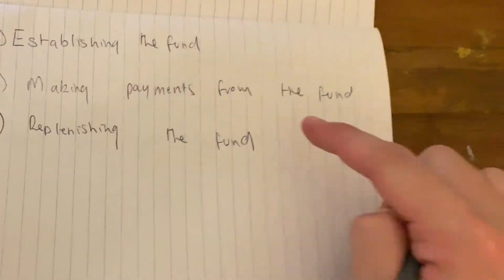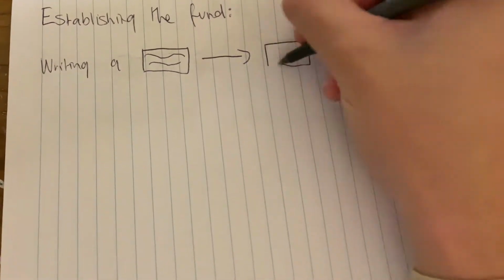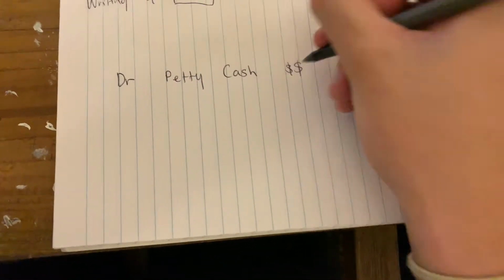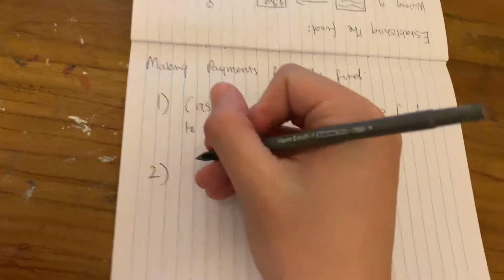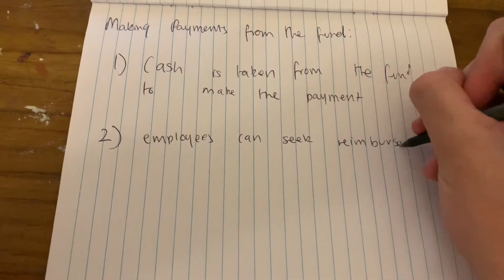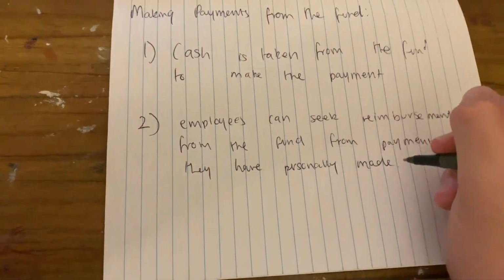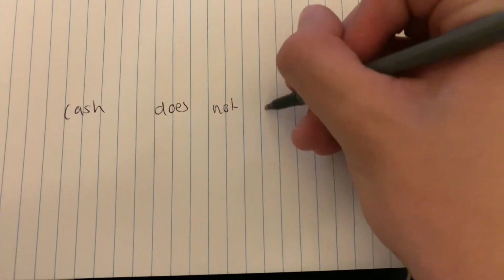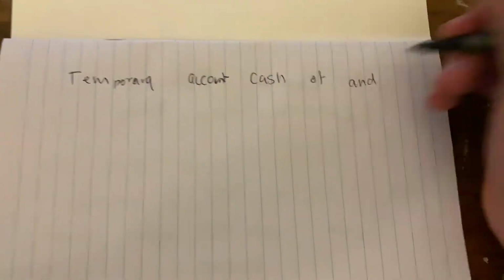ScreenCast Assignment (Petty Cash) - Alexander Hooper 13535998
UTS assignment, screen cast.